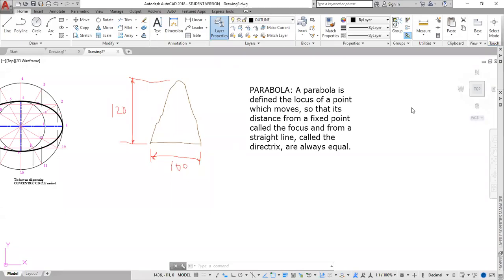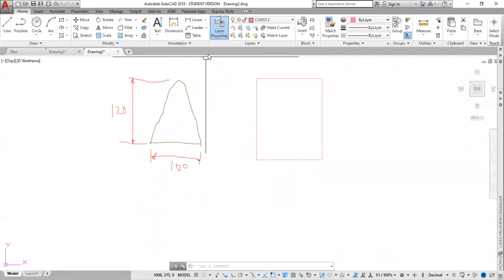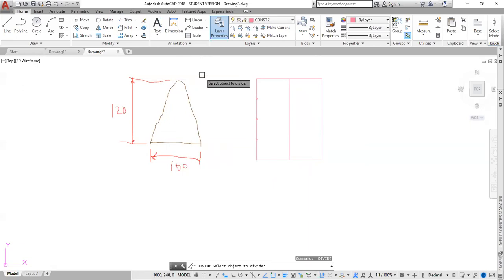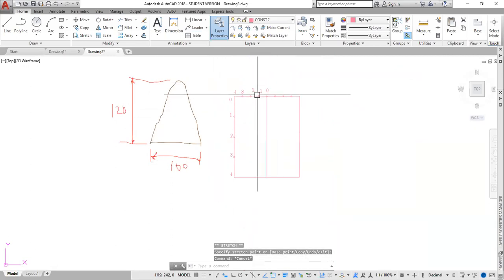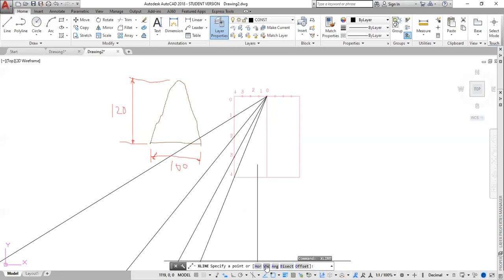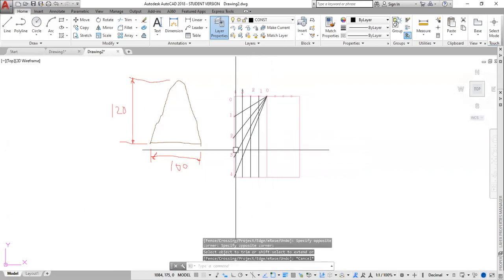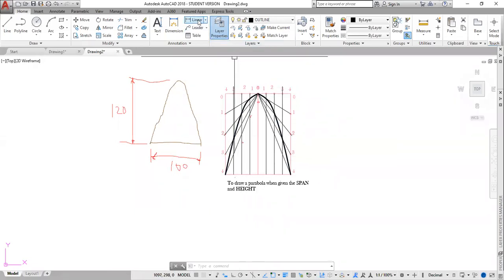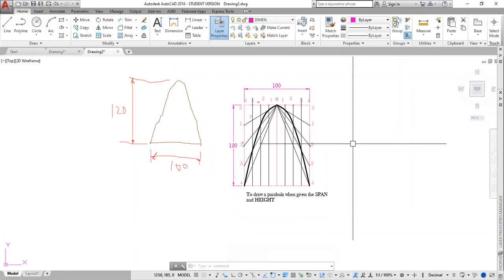How to draw a PARABOLA using rectangular method, in Autocad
This video shows how to draw a PARABOLA using rectangular method, in AutoCAD.